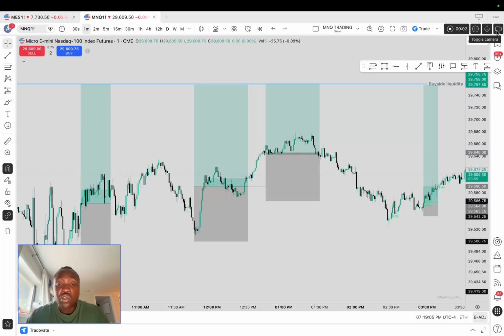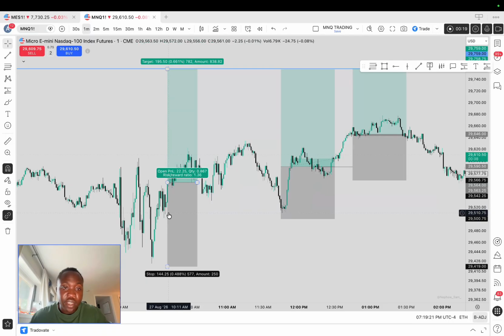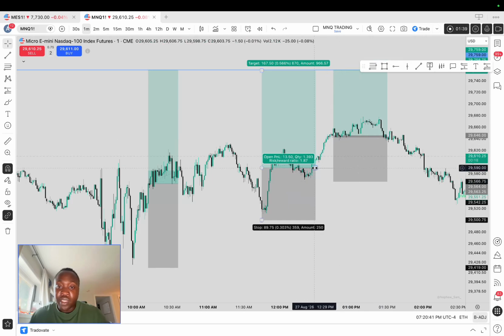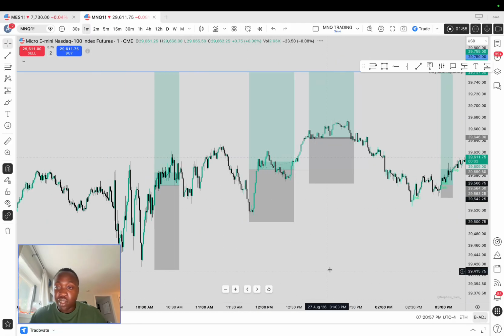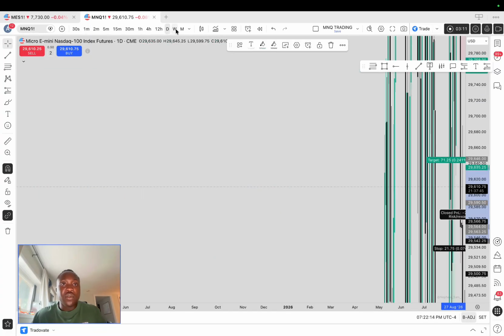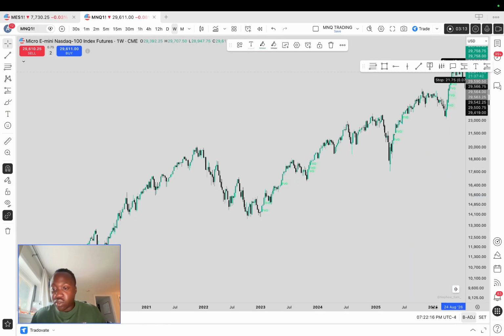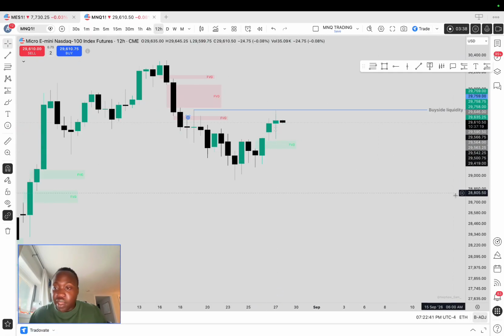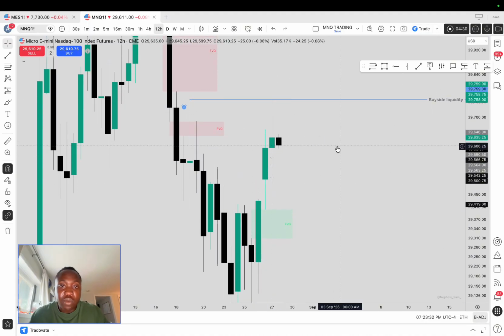27 August 2026 Trade Recap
In this trade review, I break down my market bias, entry, risk management, and execution. I’ll explain what I saw, why I took the trade, what went well, and what I could improve. The goal is to document my journey, sharpen my edge, and help other traders think more clearly about their own process.

In this trade review, I break down my market bias, setup, entry, risk management, and overall execution. I’ll explain what I saw, why I took the trade, what went well, and what I could improve moving forward.
The purpose of these reviews is to document my trading journey, improve my decision-making, and help other traders learn from real market examples.